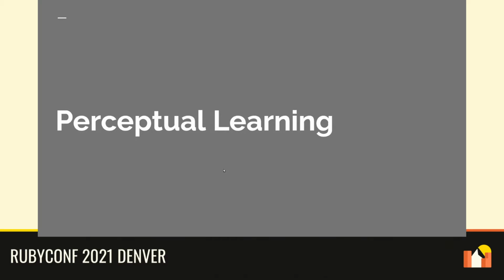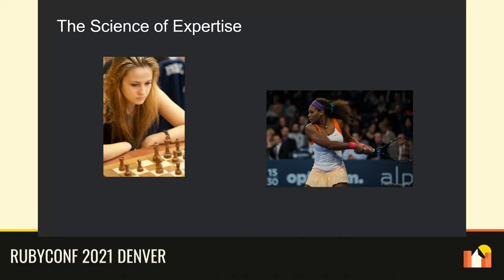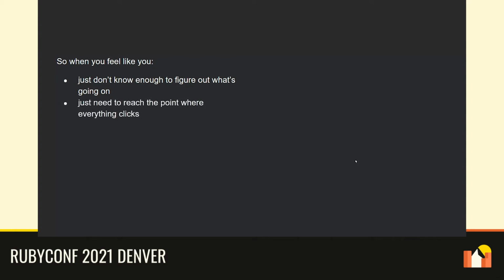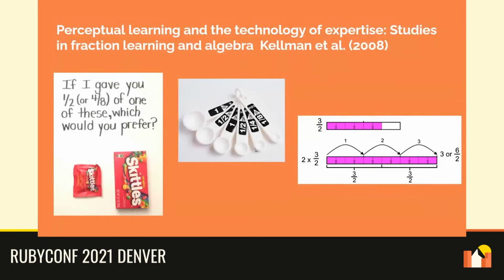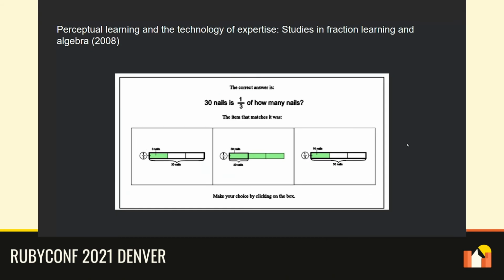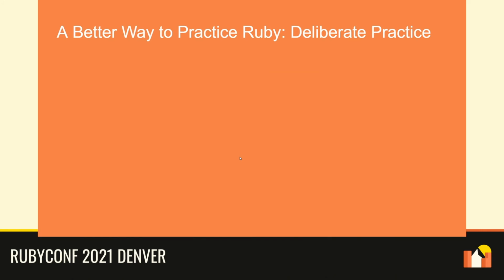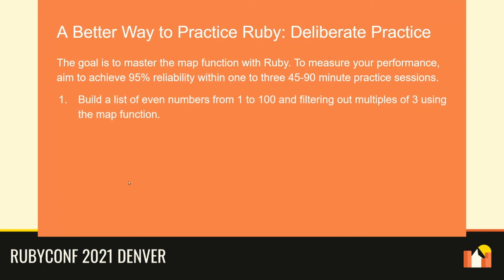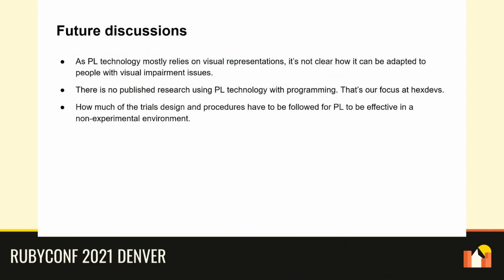RubyConf 2021 - Perceptual Learning == More Ruby Experts? by Stefanni Brasil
Perceptual Learning == More Ruby Experts? by Stefanni Brasil

How do you become an expert? Why some Ruby developers can't explain what they know? Why some developers don't develop expert skills? What does it mean to be a Ruby expert?

To discuss these questions, we'll explore Perceptual Learning (PL) research. PL is a natural learning process that complements traditional Education. It accelerates expertise by speeding pattern recognition, intuition and fluency on a given subject.

In this talk, we'll learn how to create expertise based on PL's techniques, and how you can apply them to become an expert Ruby developer.